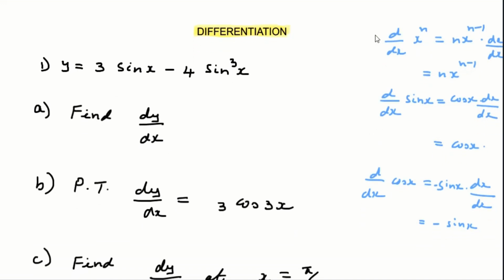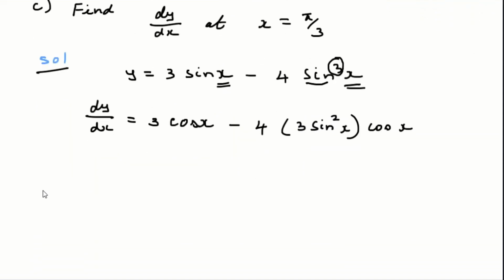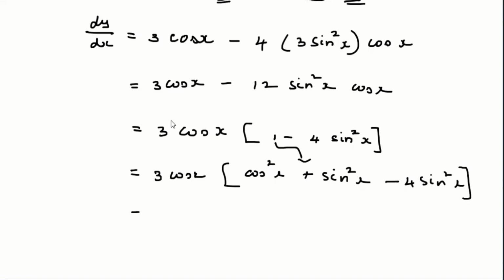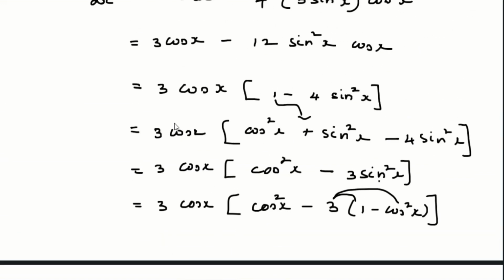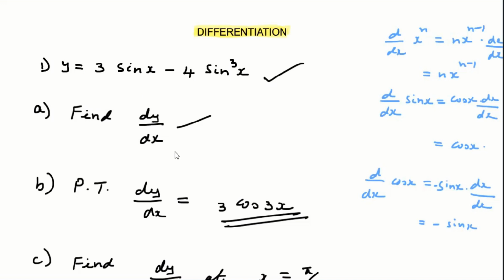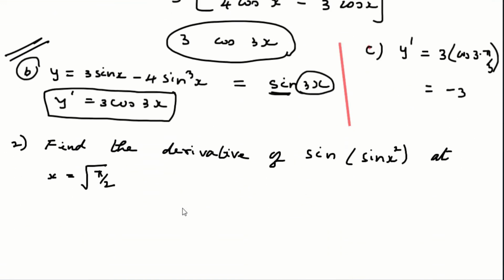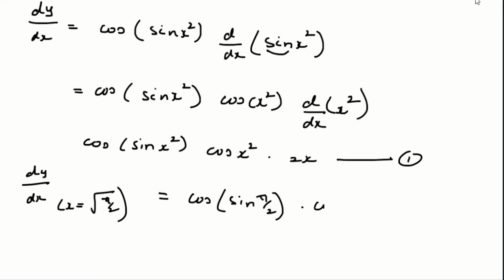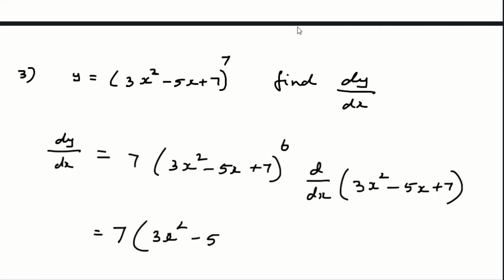Differentiation of a function of a function | PART 1| CBSE Class XII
Hope you guys understood the concept in this video!!